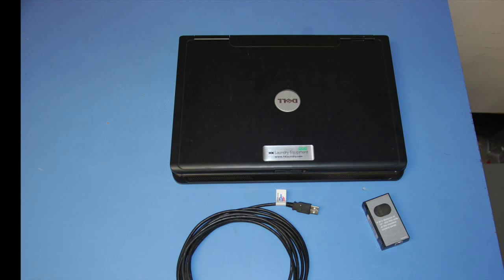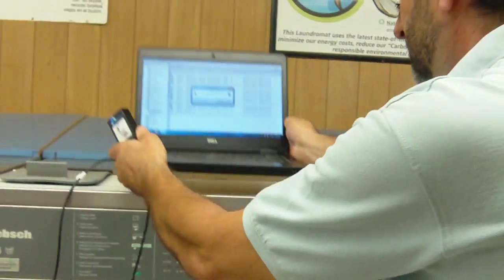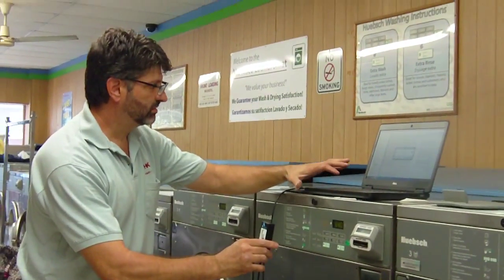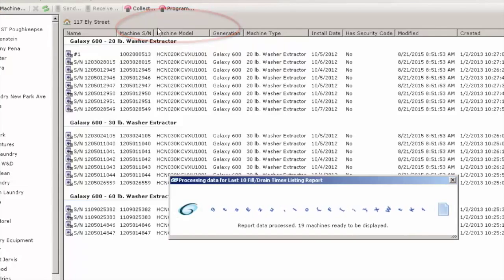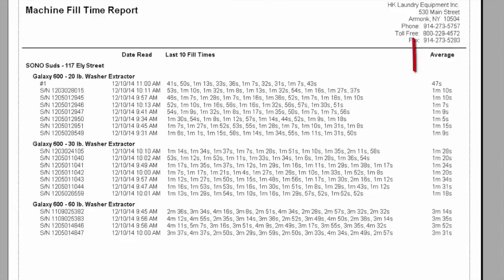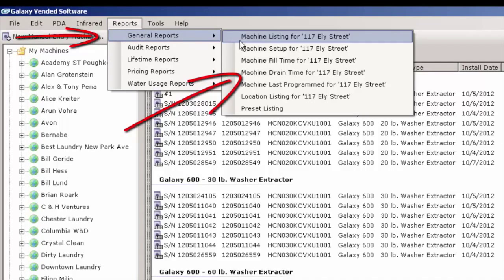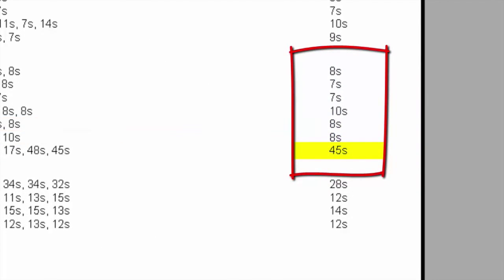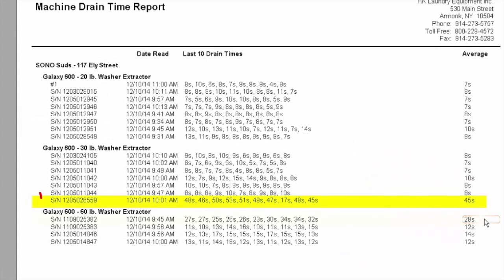Preventative Maintenance on Huebsch Galaxy 600 Washers Data Download - HK Laundry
With the Huebsch Galaxy software, a laptop and connector device, you can  download the fill & drain times of a store full of Huebsch Galaxy commercial washers! The HK Laundry team demonstrates how downloading this data is very useful in determining potential problems before they become issues for your laundry customers. Learn how to read the reports so that you can be proactive in operating and managing your laundromat.